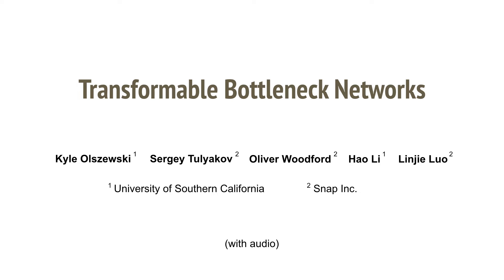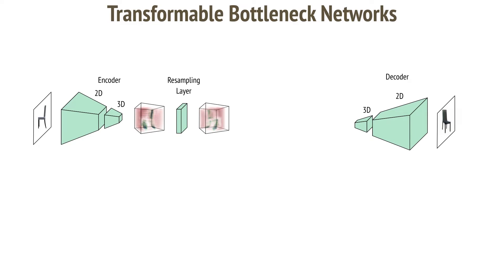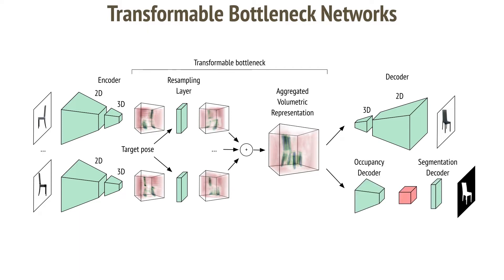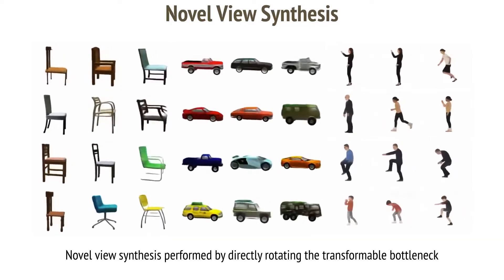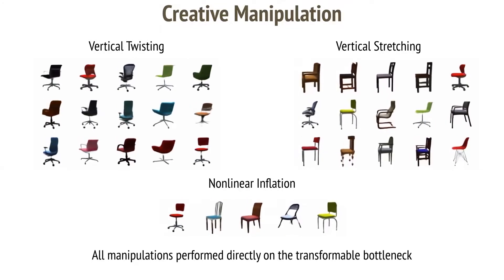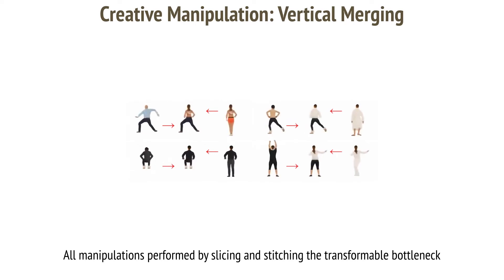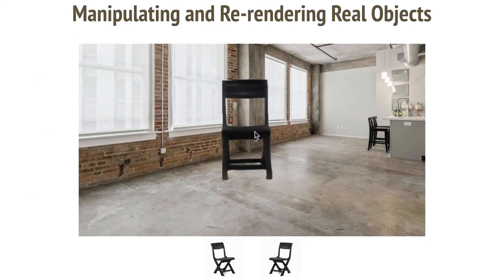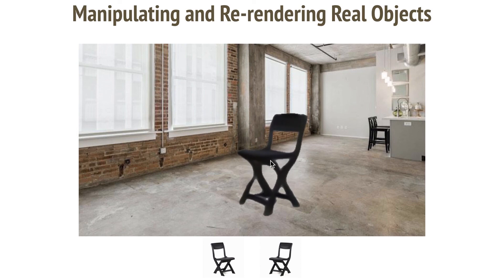Transformable Bottleneck Networks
Supplementary video for our paper, "Transformable Bottleneck Networks."

02:04 - Novel view synthesis examples
02:50 - Creative manipulation examples
04:40 - 3D printing reconstructed objects
05:11 - Interactive creative manipulation and compositing